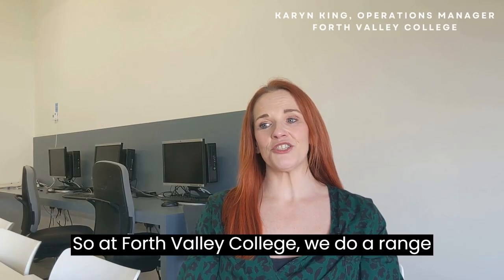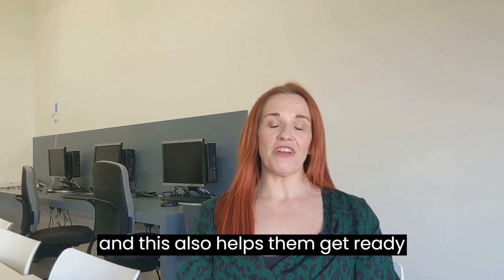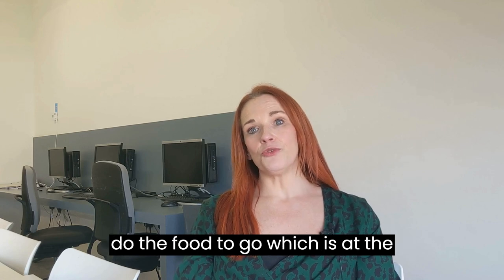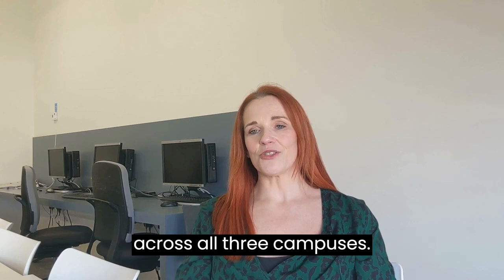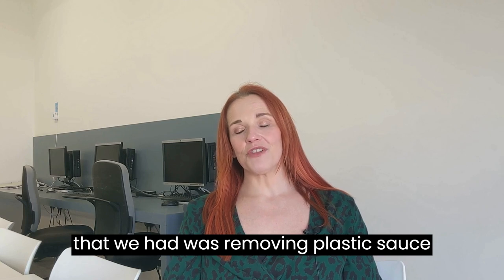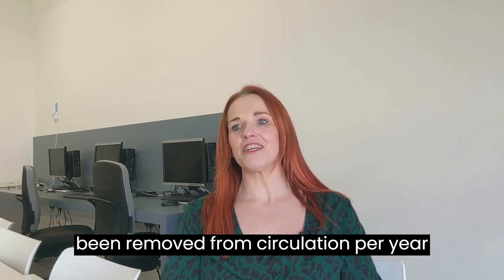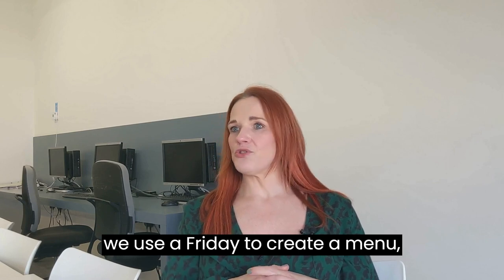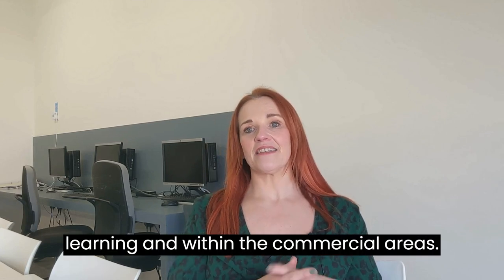How Forth Valley College manages food waste